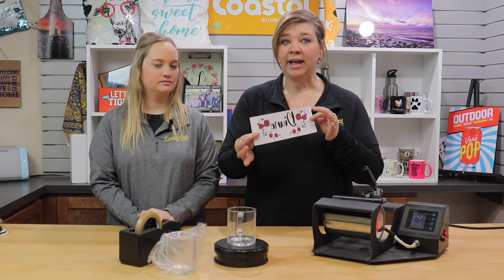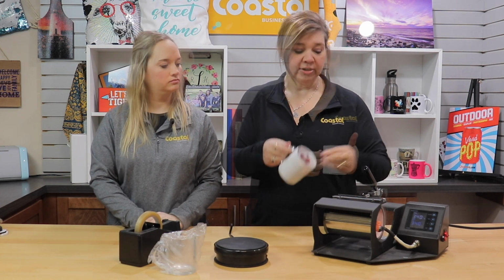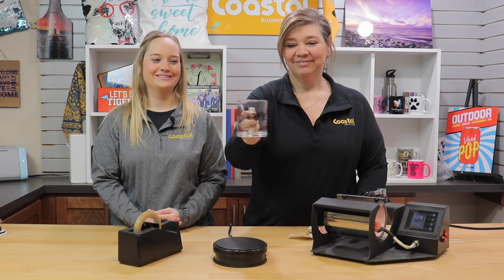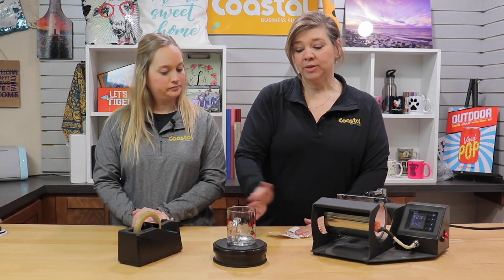How to Decorate the 11 oz. Clear Glass Sublimation Mug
In this short video tutorial, we will show you how to decorate the 11 oz. Clear Glass Mug with sublimation.

Get your 11 oz. Clear Glass Mugs